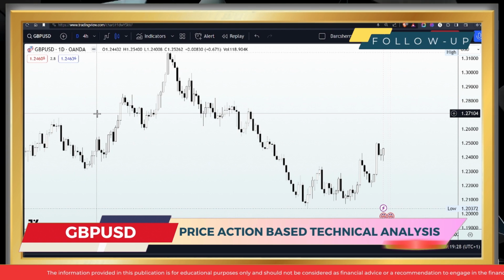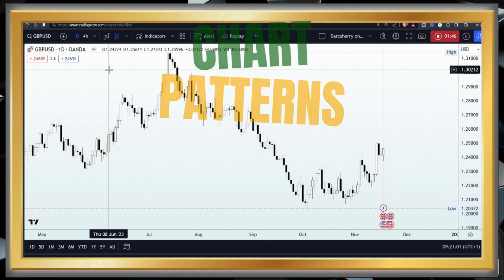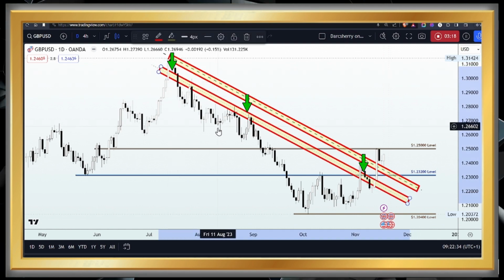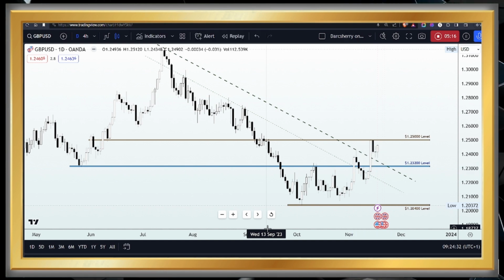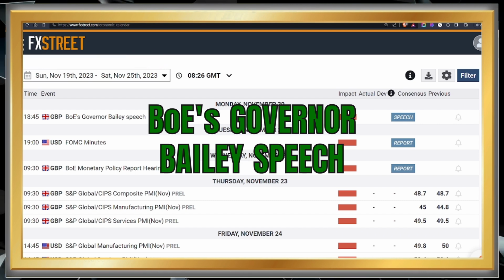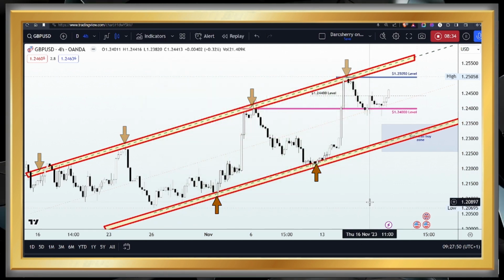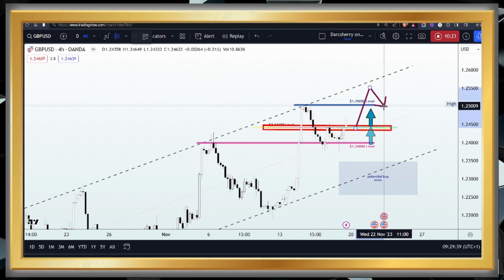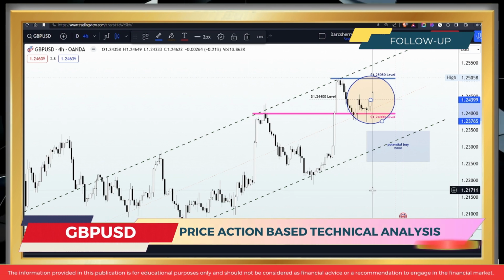GBPUSD Price Action Analysis: Navigating Potential Uptrend Amidst Market Risk Appetite | 20-24 Nov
The currency pair is currently consolidating just above the 1.2400 handle, grappling with recent consolidation highs. The Pound Sterling faces challenges in retaining gains made against the US Dollar (USD) last week.

Experiencing a mid-week peak with a 2.25% gain against the USD, the GBP has since moderated to a more sustainable 1.65%. Despite a broader market risk bid amid speculations that the Federal Reserve (Fed) has concluded interest rate hikes, the GBPUSD remains stuck in the midrange due to underwhelming UK data.

As we look ahead to next week, investor focus will shift to the release of the Fed's latest Meeting Minutes on Tuesday.

GBPUSD Technical Analysis:
Will the pound find a reversal set-up in the near future as the price breaks the $1.24000 zone? The stakes are high, and we're on the edge of our seats!

The spotlight is on high-impact economic events from both the US dockets for clues. Brace yourselves as the anticipation and the actual events may trigger sharp price movements that could present incredible trading opportunities.

We are keeping a close eye on the potential range between $1.24000 and $1.25000 where a consolidation could happen before the next BIG move. It's a decisive structure where both sellers and buyers will be vying for control, and how the market reacts here will set the course for GBPUSD in the upcoming days.

0:04 Disclaimer
0:08 Introduction
0:45 Reference to last week's daily commentaries and results
2:00 Disclaimer
2:40 GBPUSD chart analysis on the Daily Timeframe
5:40 Macroeconomic event for the week and GBPUSD News and Events
8:00 GBPUSD chart analysis on the 4H Timeframe
9:15 Conclusion on next week's projections/GBPUSD Price Forecast